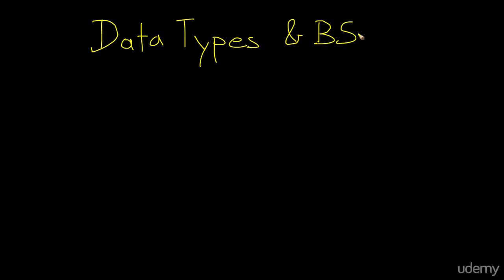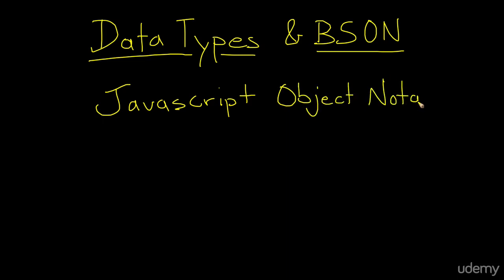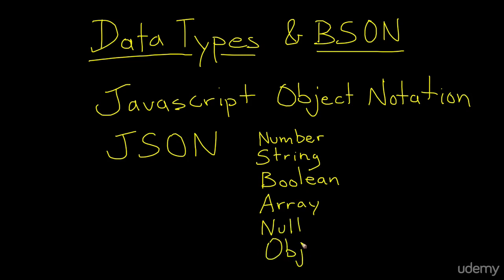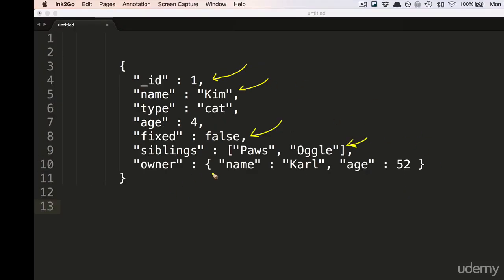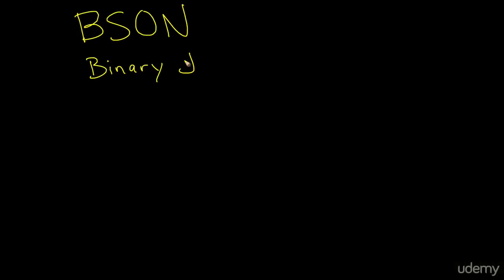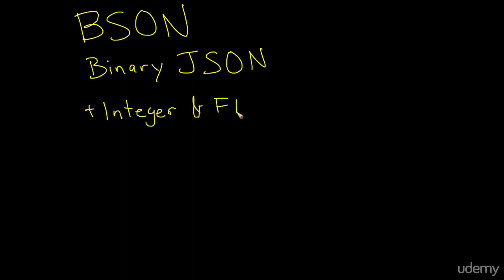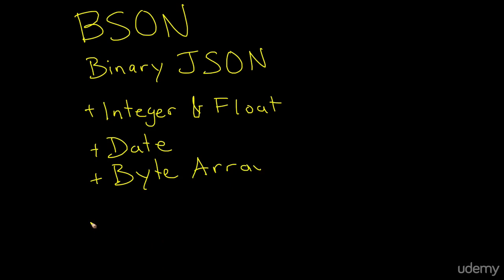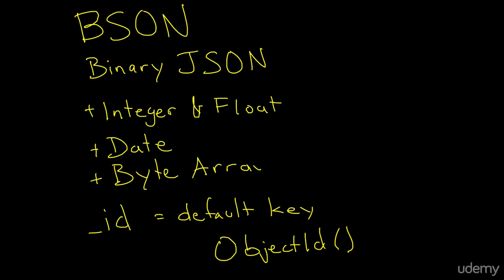Learn MongoDB 3 and Rapidly Develop Scalable Applications : Data Types & BSON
Learn MongoDB 3 and Rapidly Develop Scalable Applications
Become a better developer with this complete intro to MongoDB, the most popular NoSQL Database around